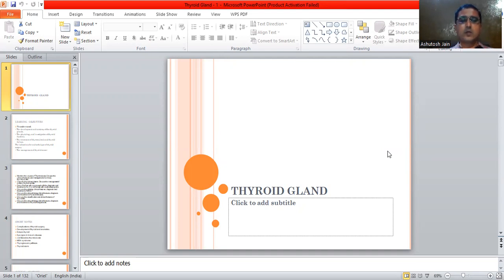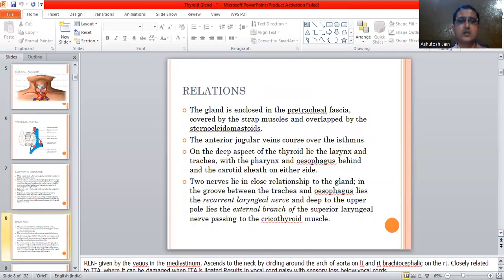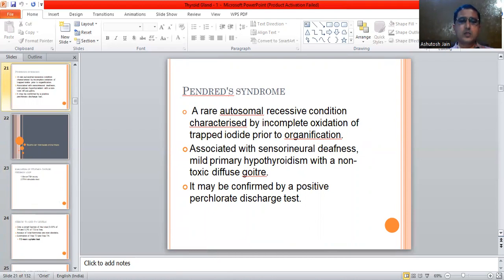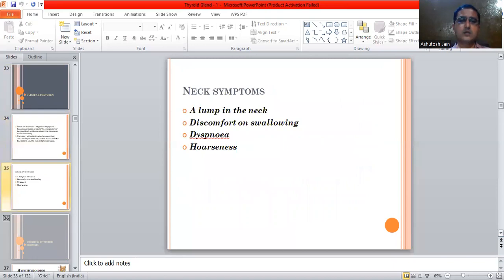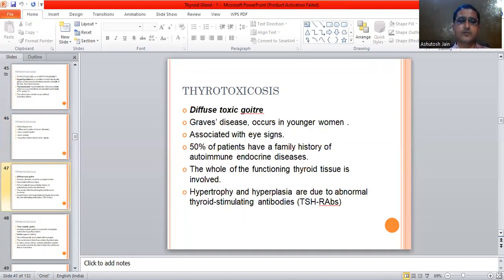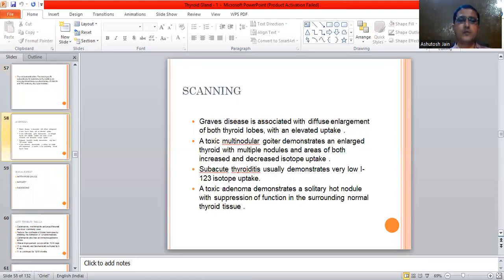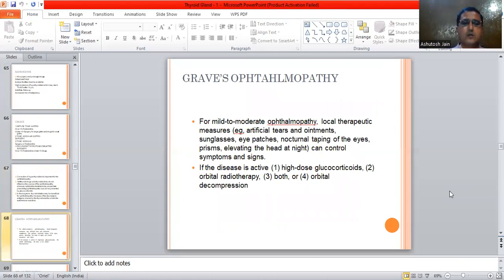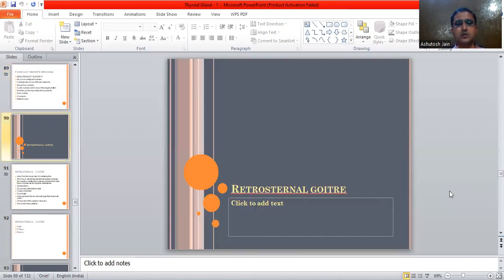Thyroid Gland - Dr. Ashutosh Jain